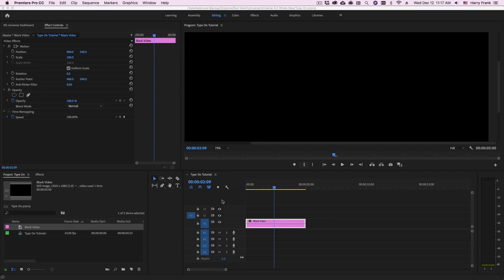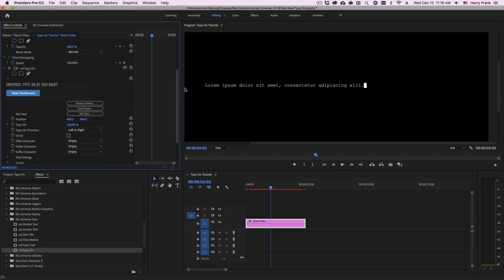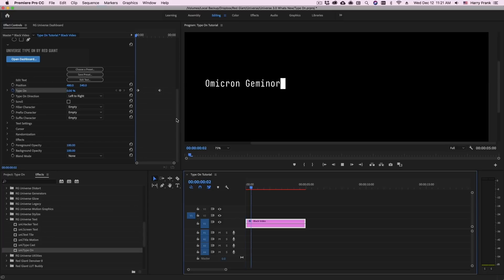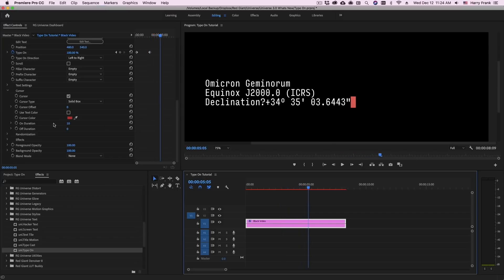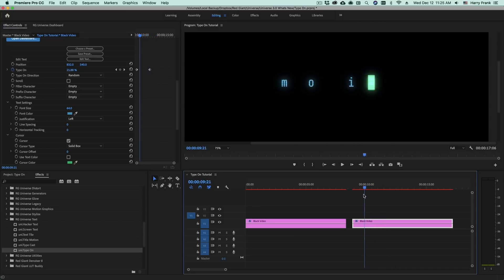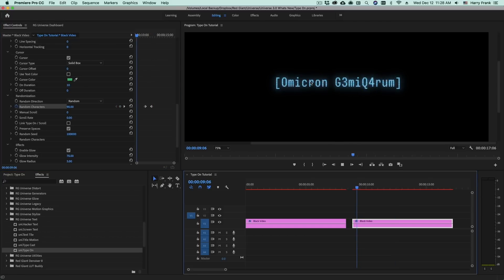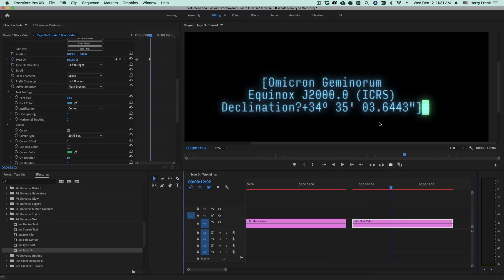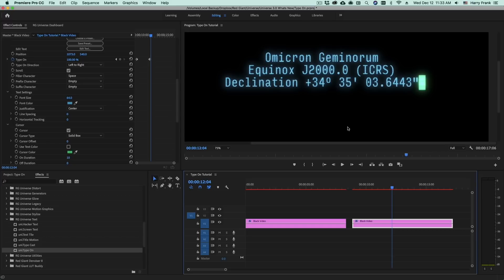Getting Started with Universe Type On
Get started with Red Giant Universe 3's new Type On tool, which makes it easy to quickly create computer terminal-style type reveals.

With a focus on both the user experience and text tools, the Universe 3 update includes 5 new text generation effects and a new, powerful Dashboard that makes it simple to apply effects and presets. With this update, there are now over 75 Red Giant Universe tools, supported across 8 host-applications.